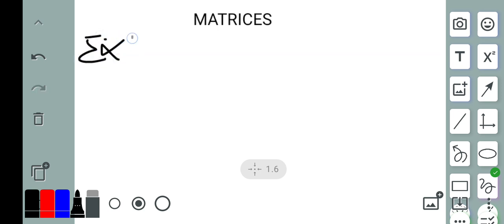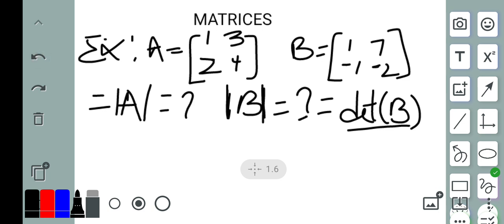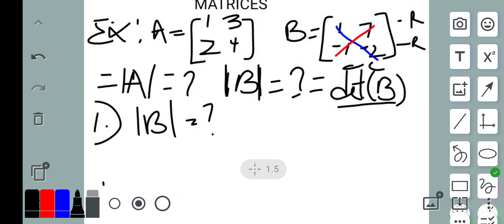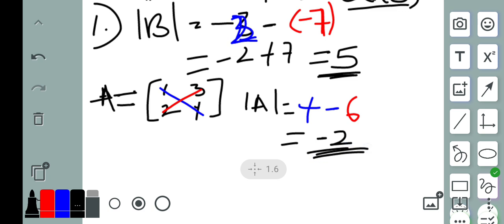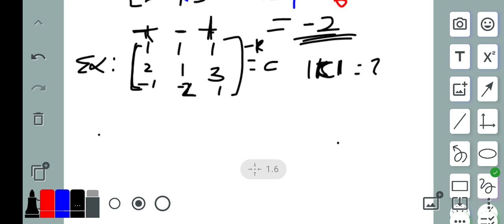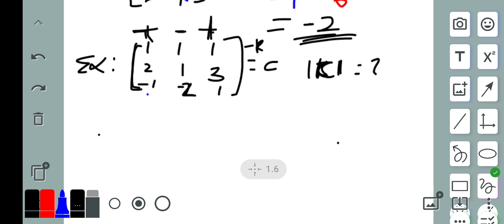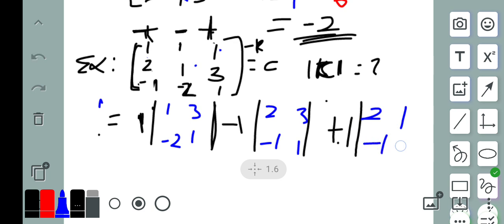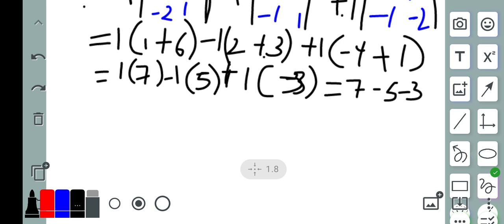DETERMINANT OF MATRICES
How do you deal with finding matrix determinant ? Let's find out together.